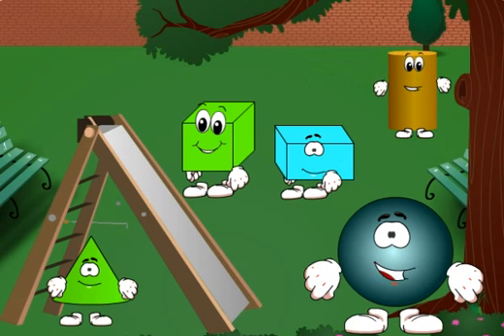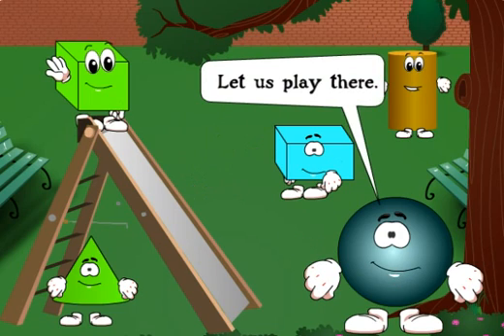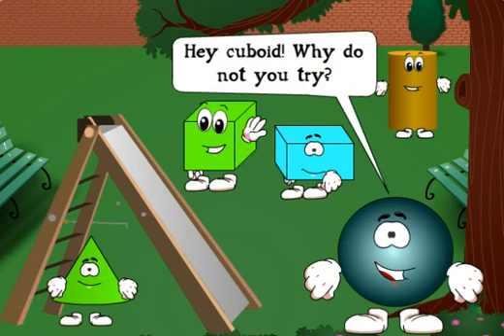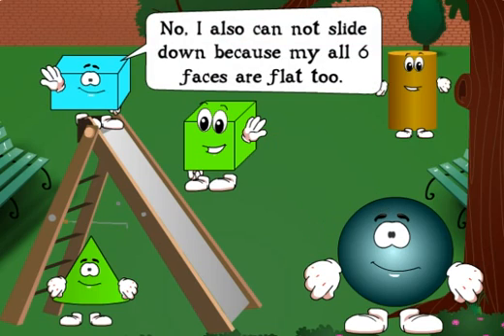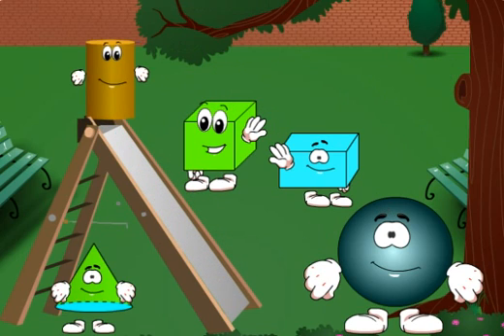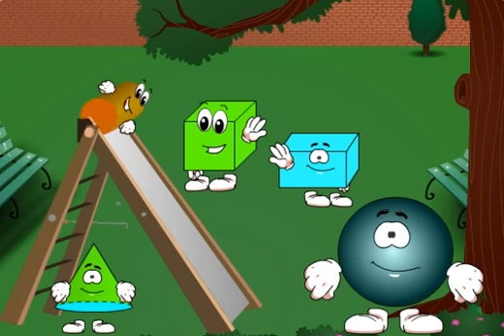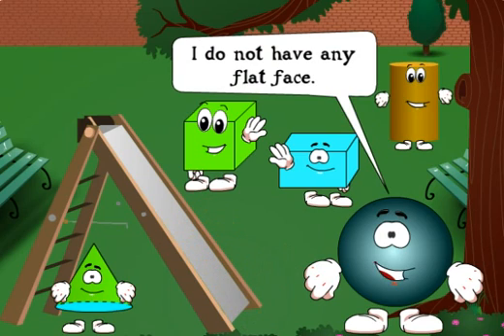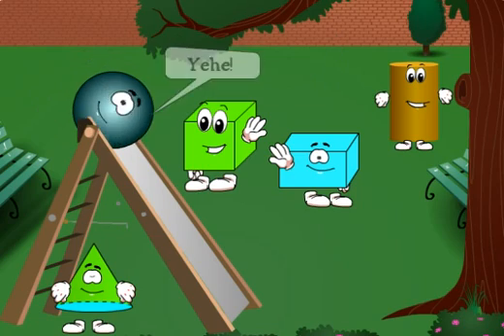Geometrical Figures that can slide - Class 2 Maths (Meritnation.com)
to make School Easy!